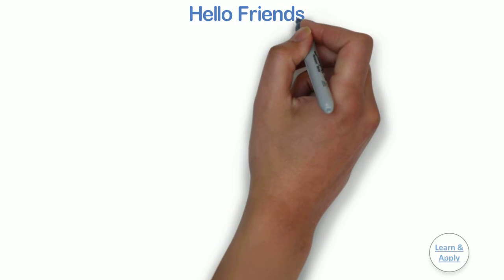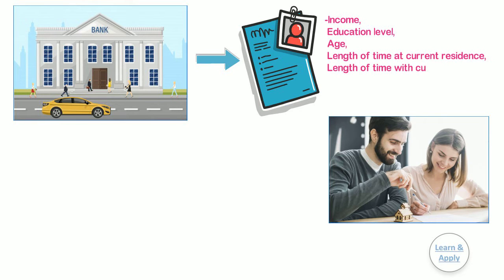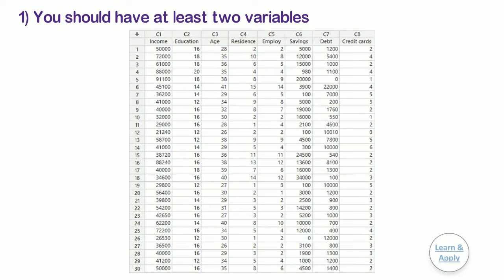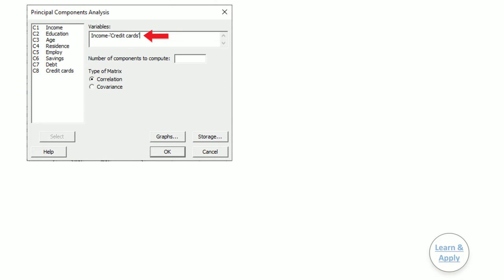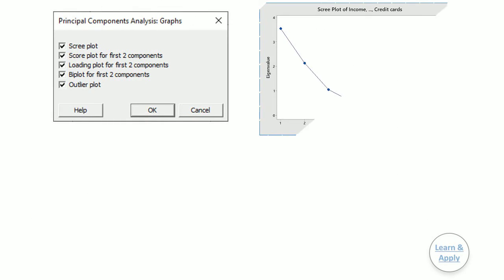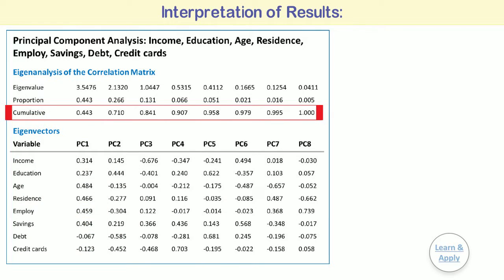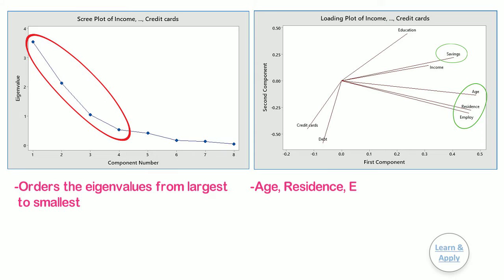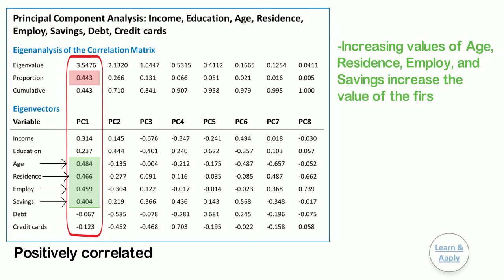Principal Component Analysis (PCA): With Practical Example in Minitab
Principal Component Analysis (PCA), Principal Component Analysis in Minitab, PCA Example, Multivariate Tools, Multivariate Analysis

Hello Friends,
            In the last video on Multivariate Analysis, we saw the Introduction of Multivariate analysis, some of the essential concepts used in it and the introduction of various tools and techniques as a part of it.
            In this video, we will learn the 1st tool in multivariate analysis, i.e. Principal Components Analysis (PCA) in Minitab software, with the help of a practical example for easy understanding and better clarity.
            This video consists of the following topics:
• What is the Principal Components Analysis (PCA)?
• Data considerations for Principal Components Analysis
• Example of Principal Components Analysis
• Conduct Principal Component Analysis (PCA) in Minitab with a practical example, including-
             1. Number of components to compute
             2. Type of Matrix: Correlation and Covariance
             3. Graphs:
                      Scree Plot,
                      Score plot for the first 2 components,
                      Loading plot for first 2 components,
                      Biplot for the first 2 components, and
                      Outlier plot
• Detailed interpretation of results from Principal Component Analysis (PCA), including:
             1. Cumulative Proportion
             2. Acceptable level of variance
             3. The eigenvalue to determine the number of principal components
             4. Detailed interpretation of:
                      Scree Plot,
                      Outlier plot
• The conclusion from the analysis.

0:00 Introduction of Principal Component Analysis (PCA)
1:51 Data Considerations for Principal Component Analysis
2:19 Example for Principal Component Analysis in Minitab
3:13 Conduct a Principal Component Analysis in Minitab
3:46 Selection of all options while performing Principal Component Analysis in Minitab
6:04 Interpretation of Principal Component Analysis in Minitab